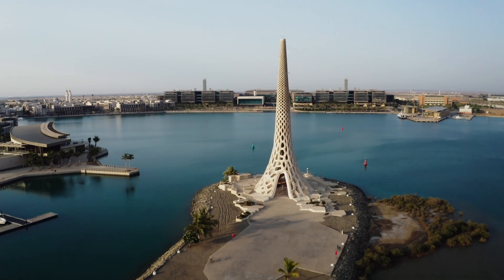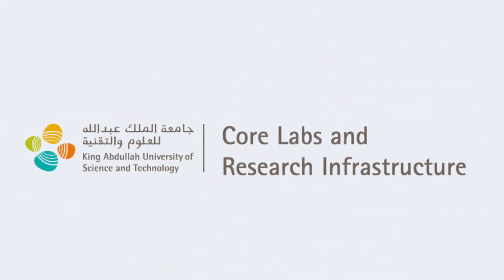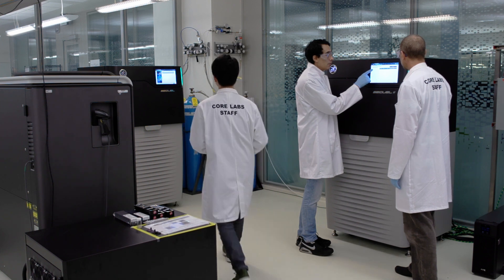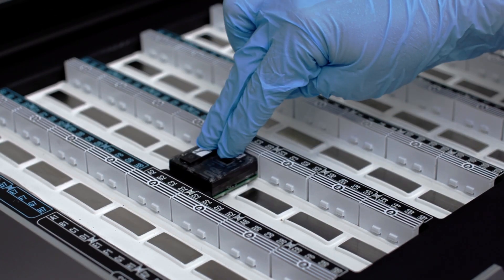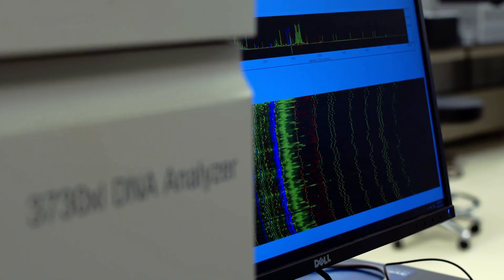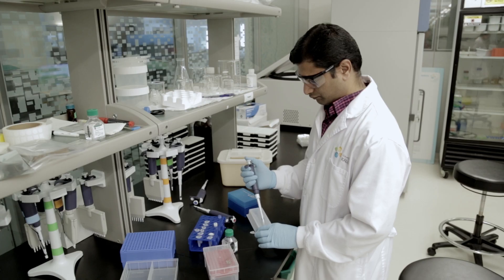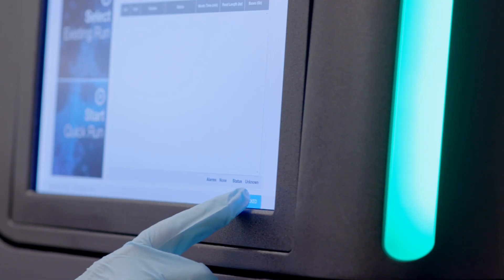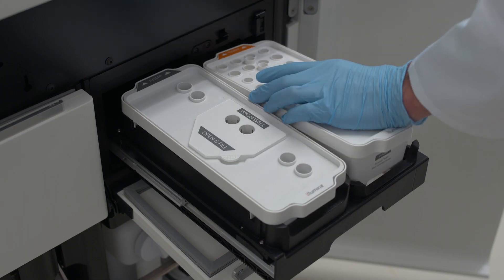KAUST Bioscience Core Lab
The Bioscience Core Lab (BCL) provides cutting-edge genomics, proteomics and bioinformatics facilities, training and services. We support research at KAUST and collaborate with in-Kingdom universities, hospitals, health authorities, and companies to perform important analyses and provide consultations for them. Our facilities provide a one-stop-shop for knowledge and capabilities covering many areas, including: Sanger, next-generation and third-generation sequencing, single-cell analysis, FACS, and proteomics and protein expression and bioinformatics. We offer expertise ranging from project planning, experimental design, sample preparation, instrumentation, sequencing and mass spectrometry analysis and downstream data analysis.